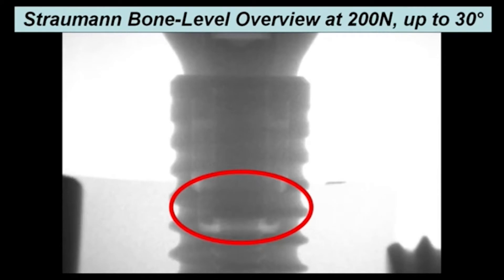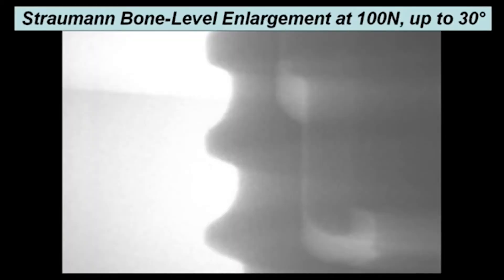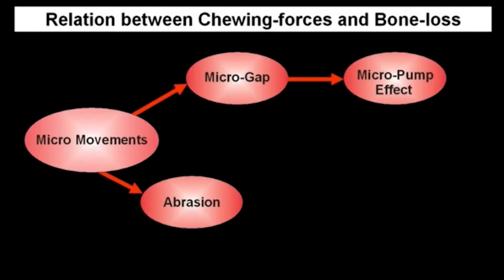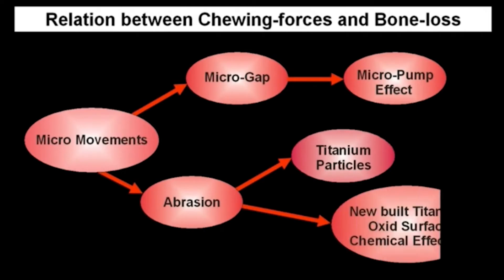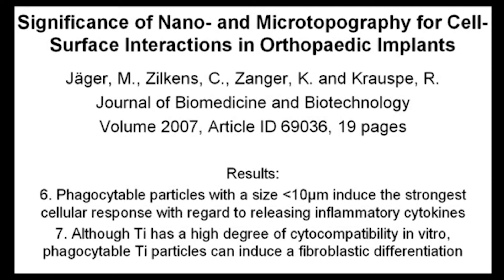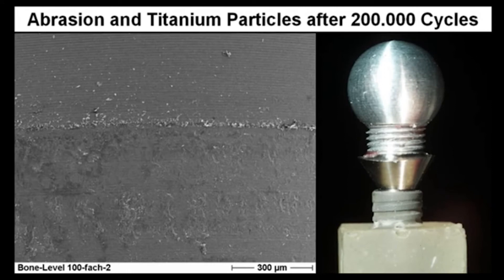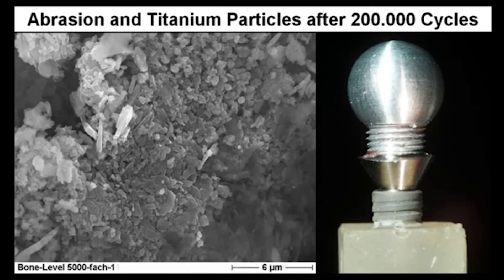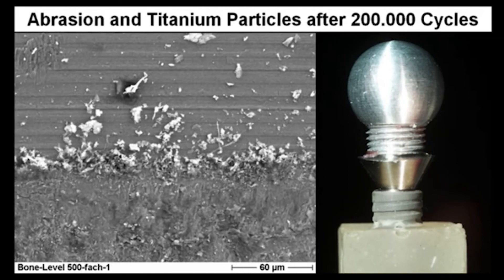Micro-movements within a Conical Connection produce Titanium Particles that migrate &cause bone loss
Micro-movements within a Conical Connection produce Titanium Particles that can migrate and cause bone loss